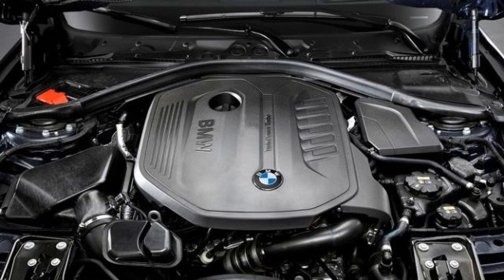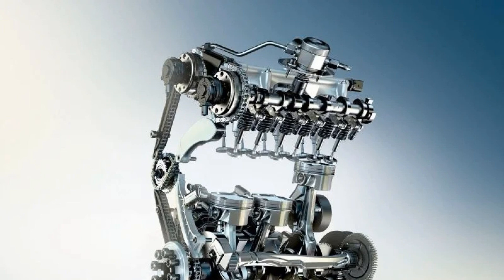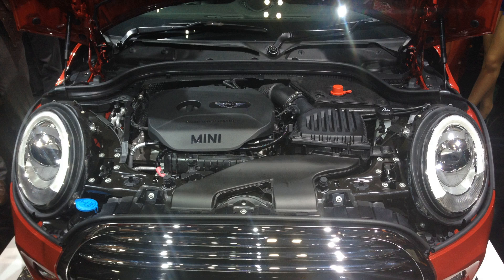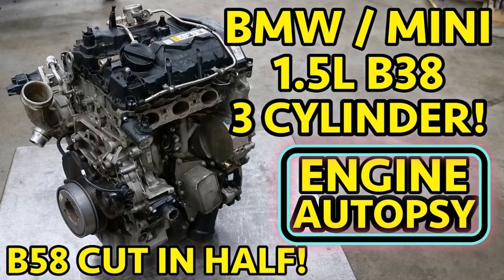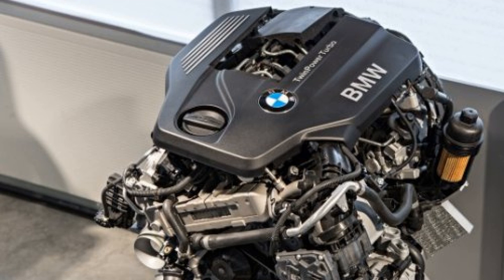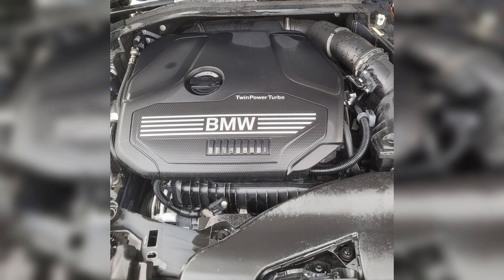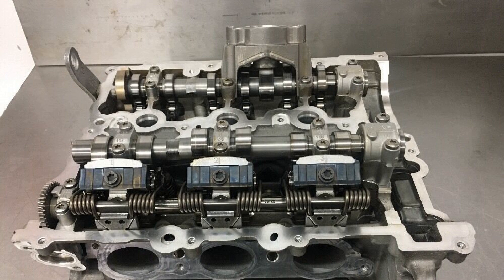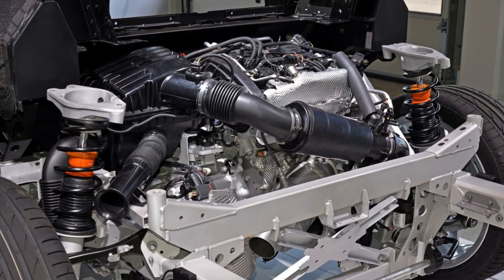Unleashing Power: A Deep Dive into the BMW B38 Engine Performance and Features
BMW B38 engine

In this comprehensive video, we delve into the intricacies of the BMW B38 engine, a remarkable piece of engineering that showcases the brand's commitment to performance, efficiency, and innovation. The B38 is a 1.5-liter three-cylinder turbocharged engine that has gained recognition for its impressive balance of power and fuel efficiency, making it a popular choice in various BMW models, including the 2 Series, 3 Series, and Mini Cooper.

We begin by exploring the design and specifications of the B38 engine, highlighting its lightweight construction and advanced technologies that contribute to its performance. The engine features a twin-scroll turbocharger, which enhances responsiveness and reduces turbo lag, allowing for a more dynamic driving experience. We discuss the engine's power output, which typically ranges from 114 to 134 horsepower, and its torque characteristics, emphasizing how these figures translate into real-world driving performance.

Next, we take a closer look at the engineering innovations that set the B38 apart from its competitors. The use of a compact design not only saves weight but also allows for better packaging within the engine bay, contributing to improved handling dynamics. We also touch on the engine's direct fuel injection system, which optimizes fuel delivery for enhanced efficiency and reduced emissions.

Throughout the video, we provide insights into the driving experience offered by vehicles equipped with the B38 engine. Viewers will see real-world driving footage that showcases the engine's smooth acceleration, responsive handling, and overall performance in various driving conditions. We also discuss the engine's sound profile, which, despite its smaller displacement, delivers a satisfying and sporty exhaust note that BMW enthusiasts appreciate.

In addition to performance, we address the B38 engine's fuel efficiency, highlighting its ability to achieve impressive miles per gallon figures without sacrificing driving enjoyment. This makes it an appealing option for those who seek a balance between spirited driving and everyday practicality.

To further enrich the viewer's understanding, we include expert commentary from automotive engineers and enthusiasts who share their perspectives on the B38 engine's place within BMW's lineup and its impact on the brand's future direction. We also touch on the engine's reliability and maintenance considerations, providing valuable tips for owners and prospective buyers.

Finally, we wrap up the video with a discussion on the future of small displacement engines in the automotive industry, considering trends toward electrification and sustainability. The B38 engine serves as a prime example of how traditional internal combustion engines can evolve to meet modern demands while still delivering the performance and driving pleasure that BMW is known for.

Join us on this journey as we uncover the engineering marvel that is the BMW B38 engine, celebrating its achievements and exploring what makes it a standout choice in the world of compact performance engines. Whether you're a BMW enthusiast, a car lover, or simply curious about automotive technology, this video promises to be an informative and engaging experience.